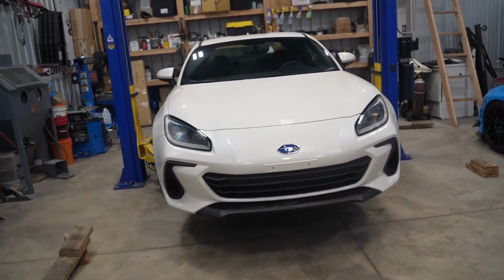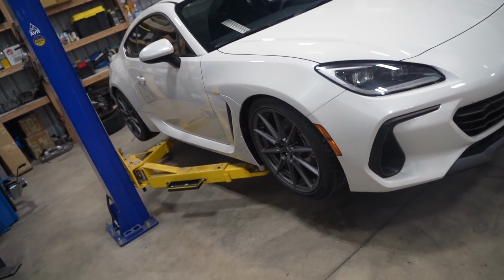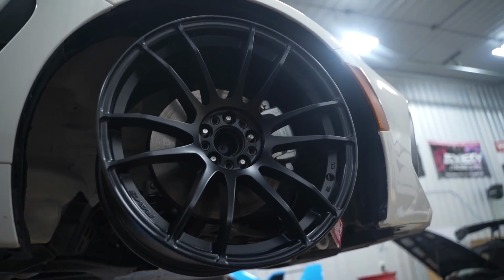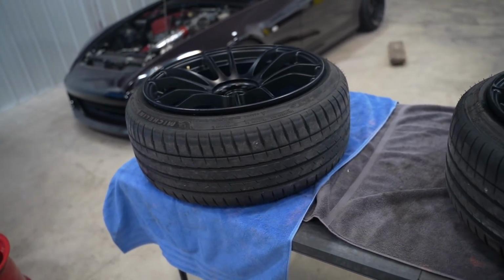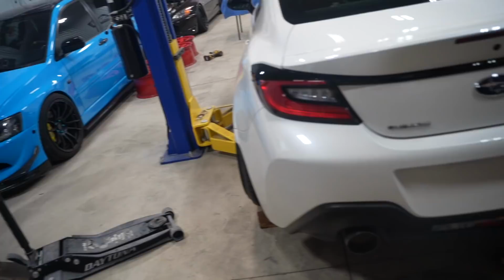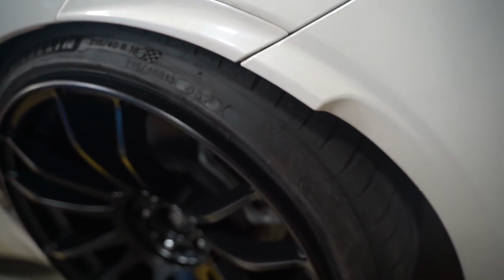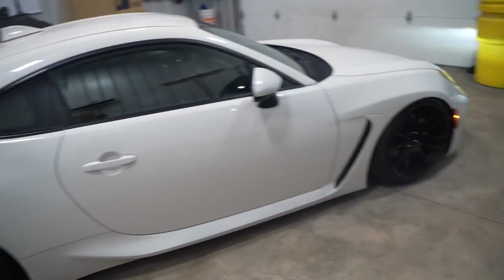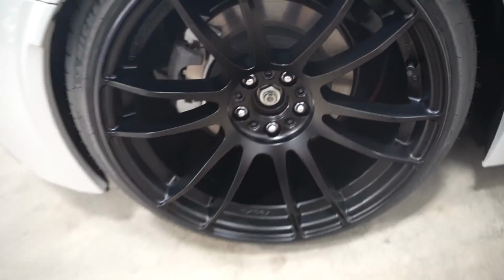The 2022 BRZ Gets New Wheels!